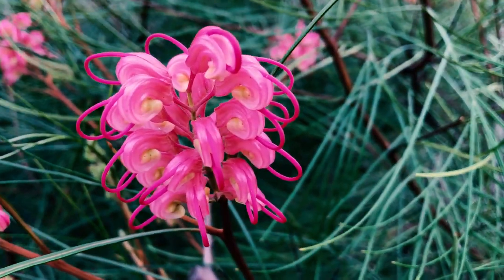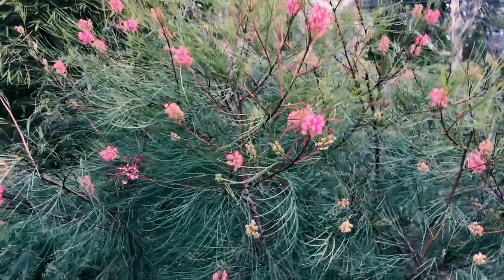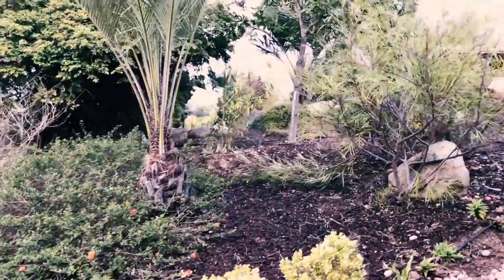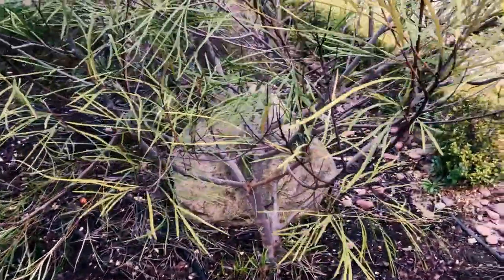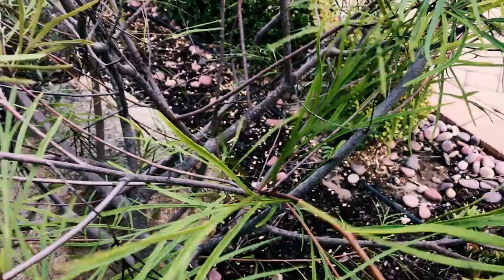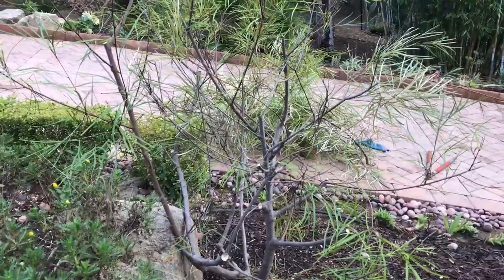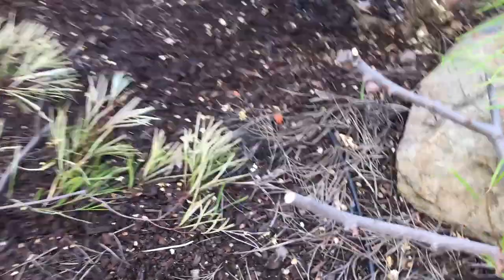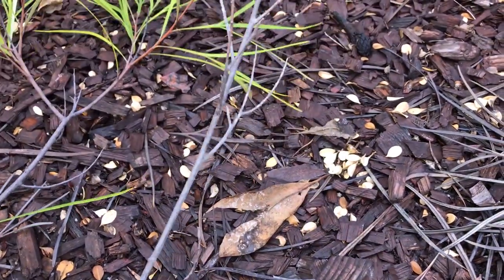How to PRUNE a GREVILLEA